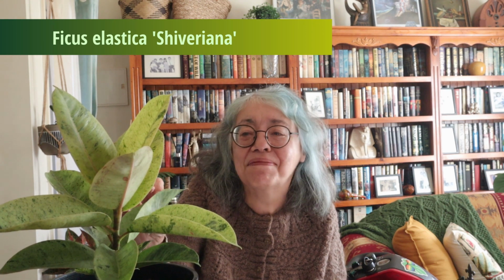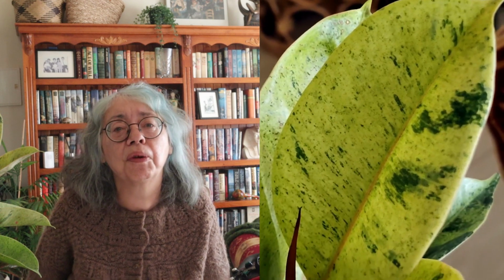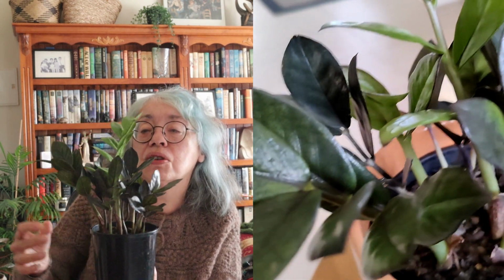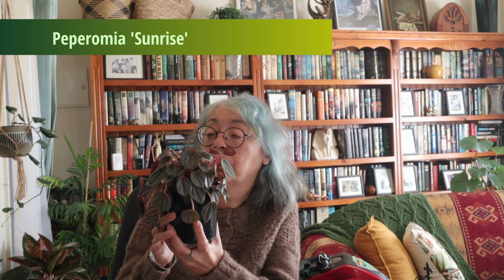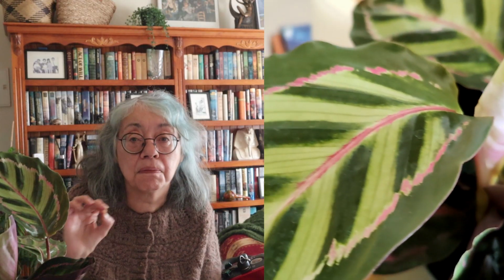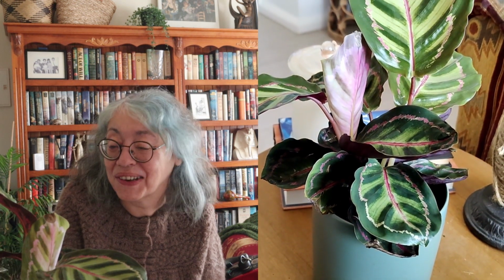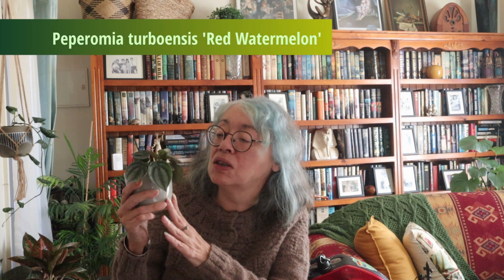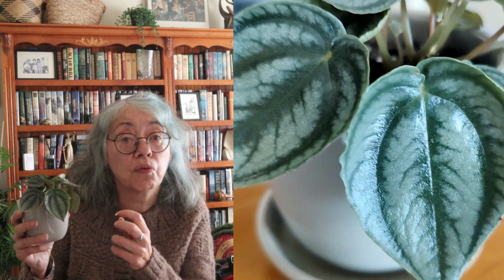Collective Plant Haul in April 2021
Today I wanted to show you plants I bought several months ago.

Westlake Nursery

1. Aglaonmea commutatum ‘Hot Lady’ $45
2. Ficus elastica ‘Shiveriana’ $39.50
3. Zanzibar Gem ‘Jungle Warrior’ $50

1. Peperomia ‘Sunrise’ $10
2. Calathea roseopicta ‘Illustris’ $10
3. Homalomena rubescens ‘Maggie’ $25

1. Peperomia turboensis ‘Red Watermelon’ $9